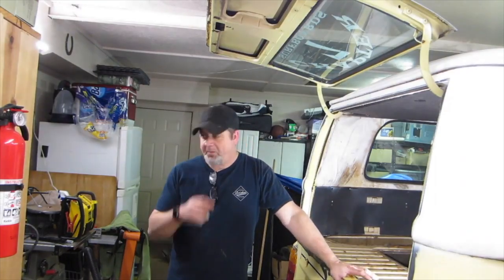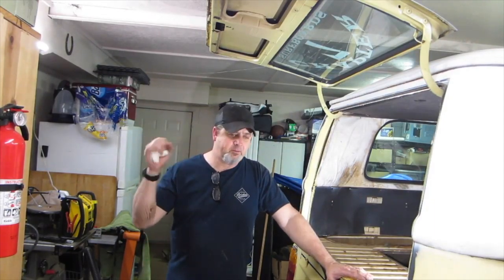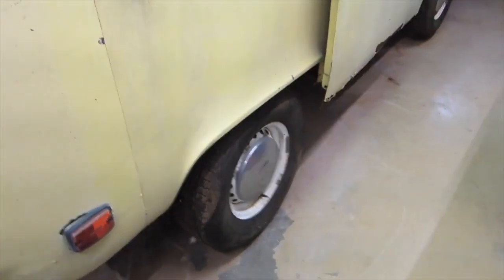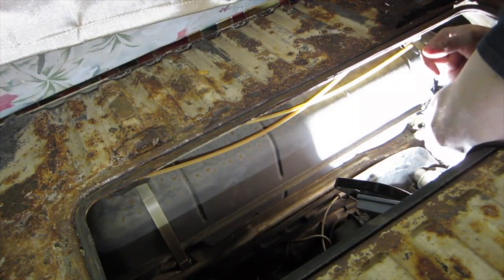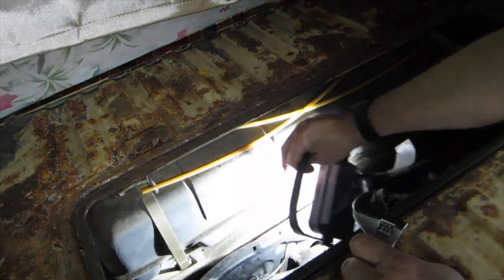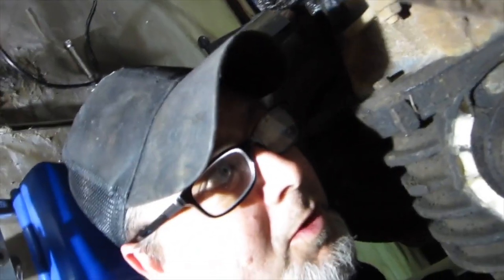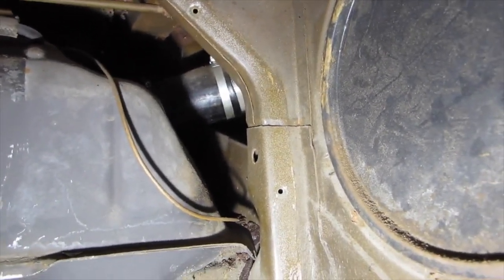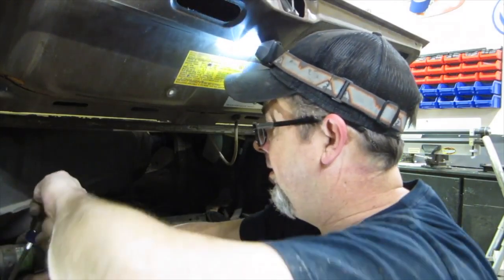Restoration of a VW Bus Removing the Fuel Tank Part 14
Removing the fuel tank out of a bay bus without removing the motor. This can be done but its notes easy as it looks. Car Restoration at home using the tools you have. From metal work to engine rebuilding. Learn how to restore your vintage Volkswagen and see the tricks along the way.